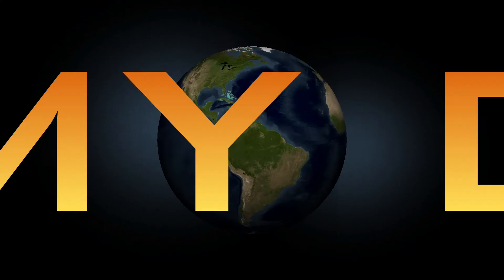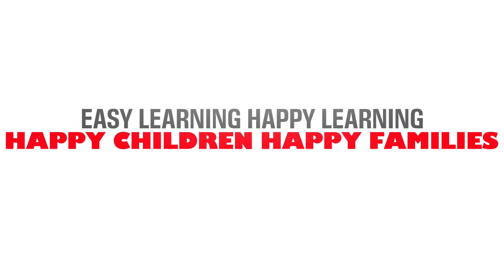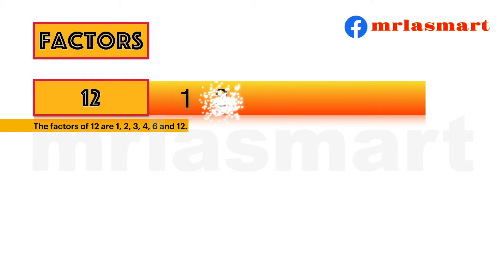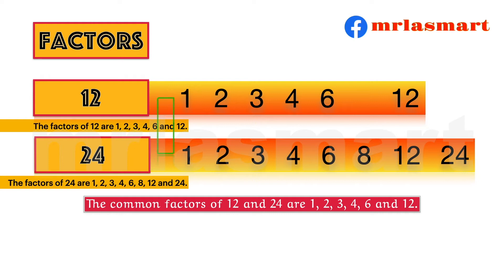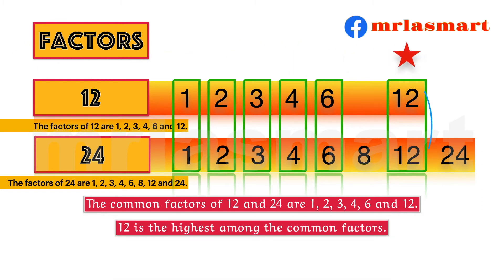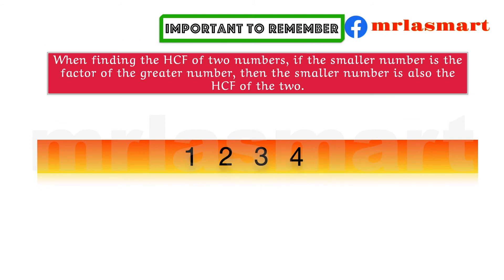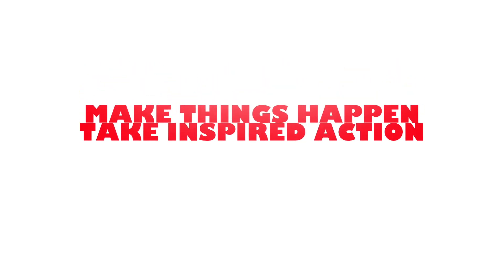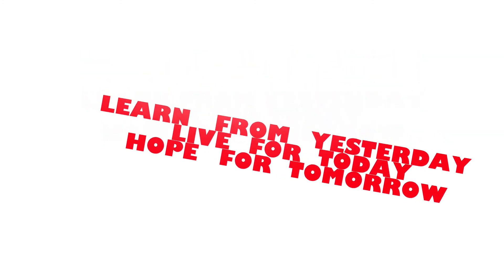Common Factors and the HCF | Merryland Academy Digital Classroom